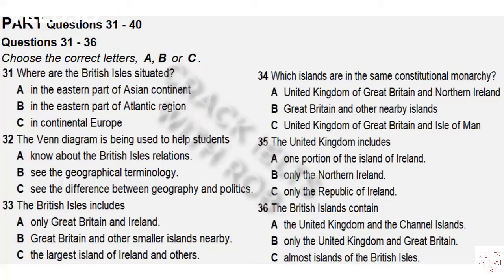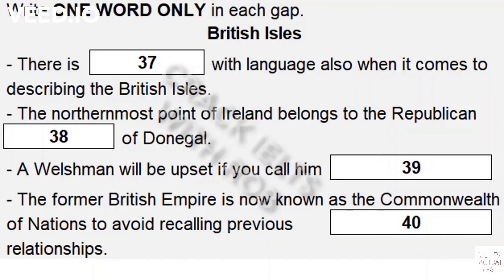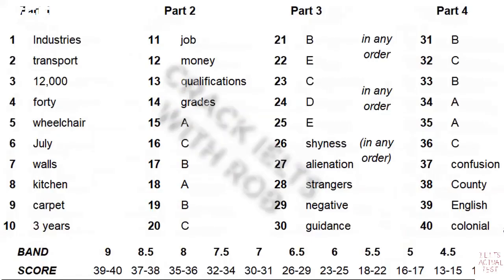Part 4 - IELTS Listening Actual Test 2021 with Answers - 11/01/2021 - No ads - BC - IDP